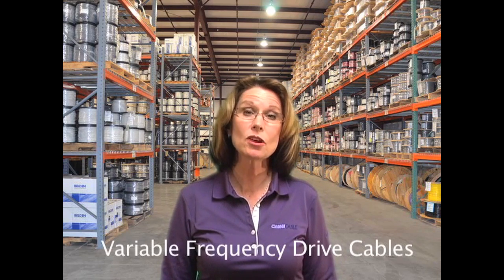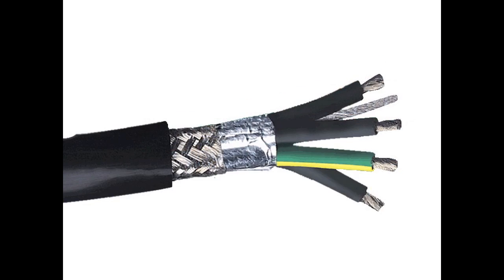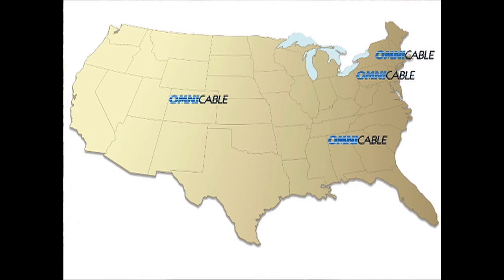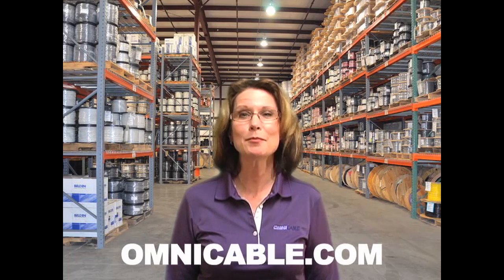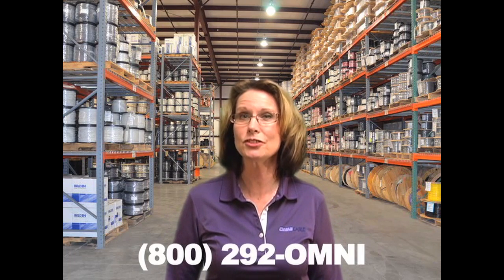Variable Frequency Drive (VFD) Cable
Talk to a wire & cable expert. To find your nearest Summit Electric,